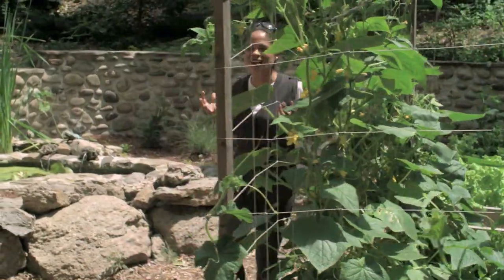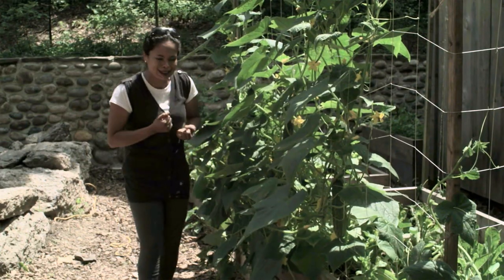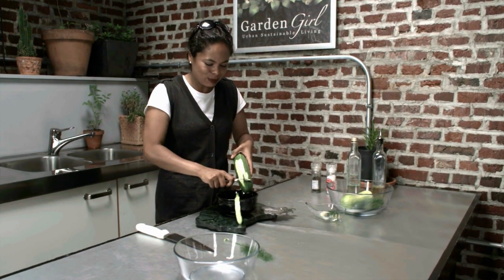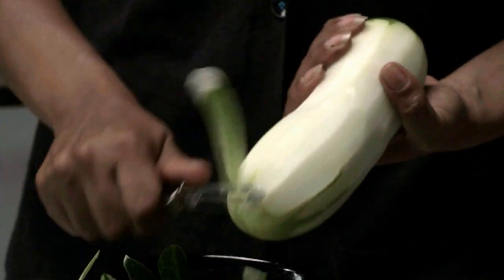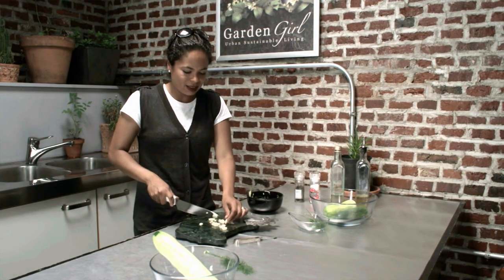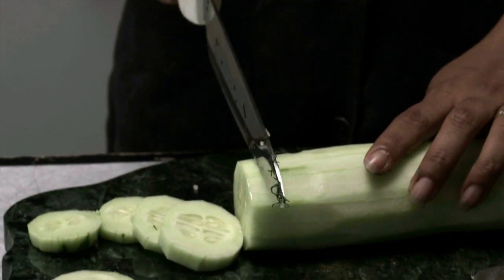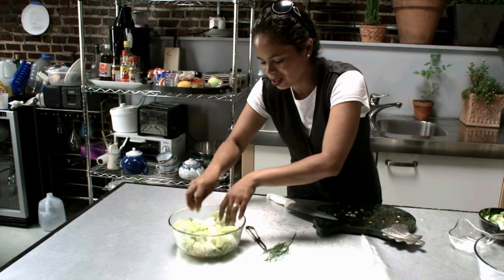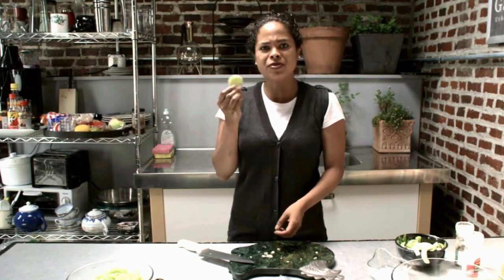Cucumber Salad Fresh from the Vine in HD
Patti Moreno the Garden Girl whips up a delicious Cucumber Salad. Check out this quick and tasty summer lunch treat in HD!